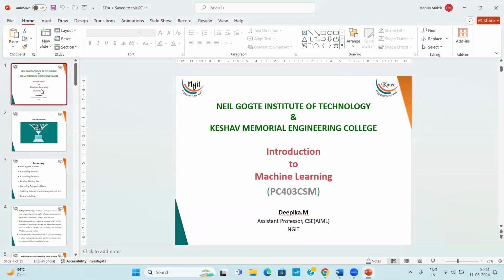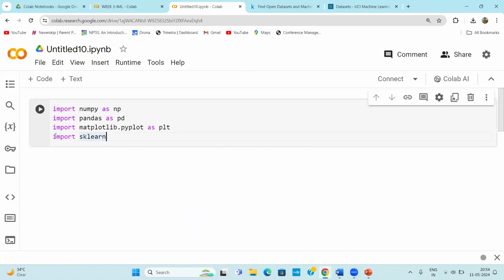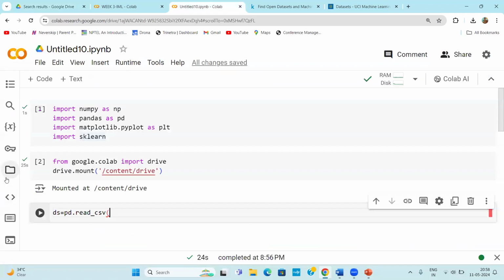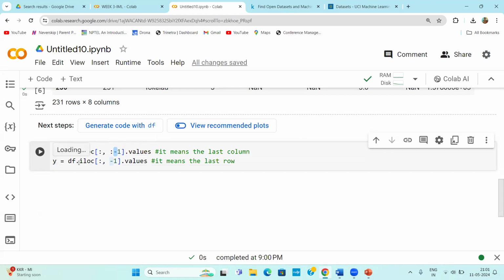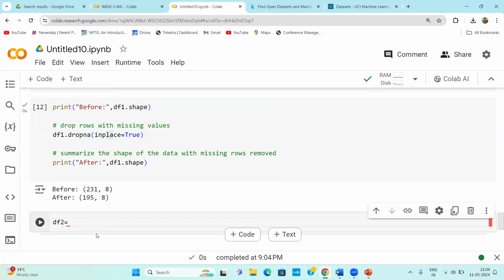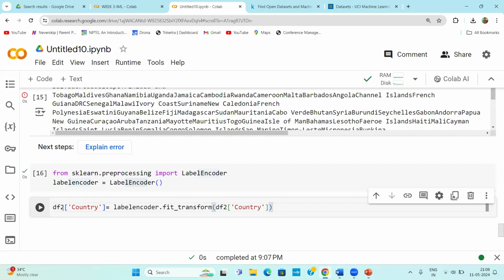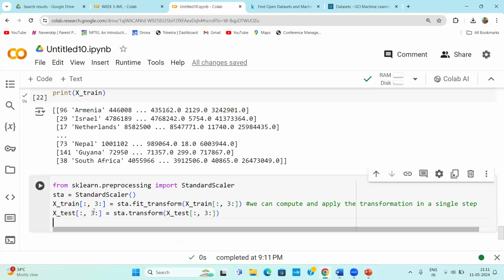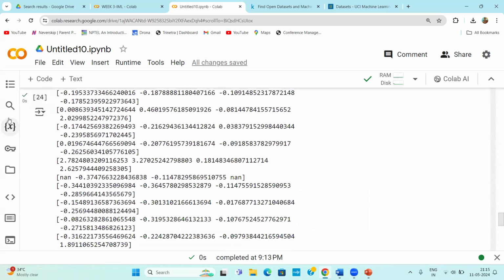3.0 Data Preprocessing